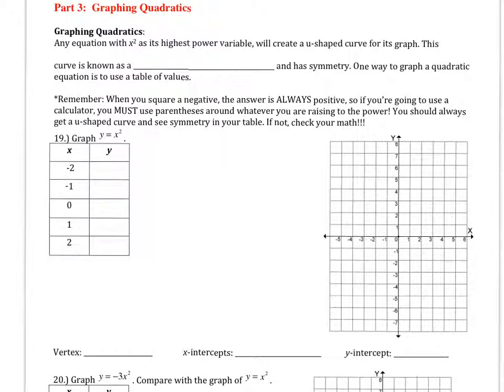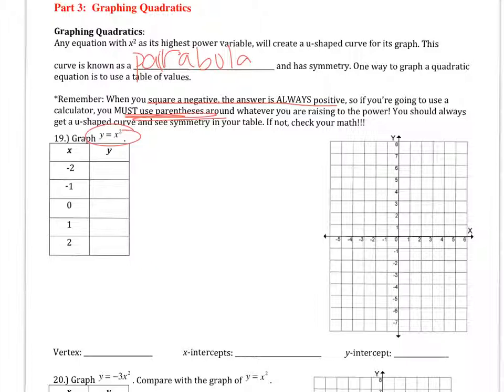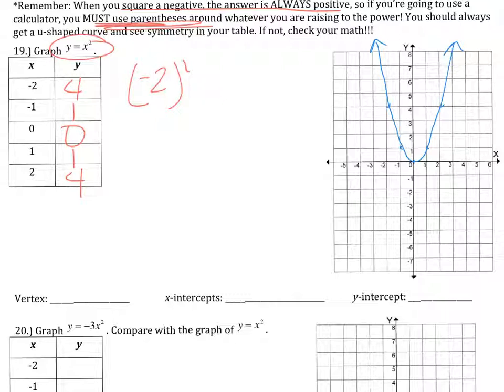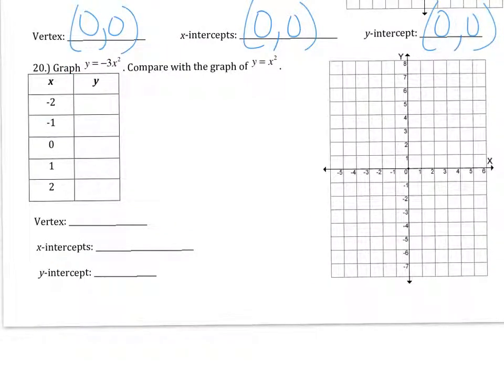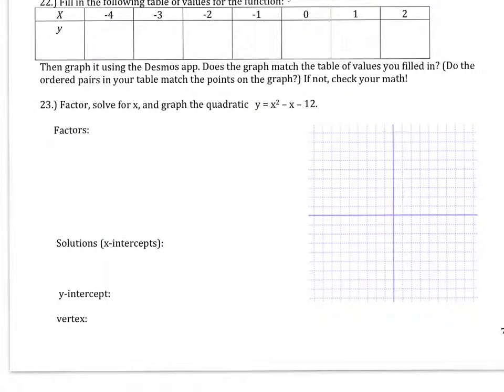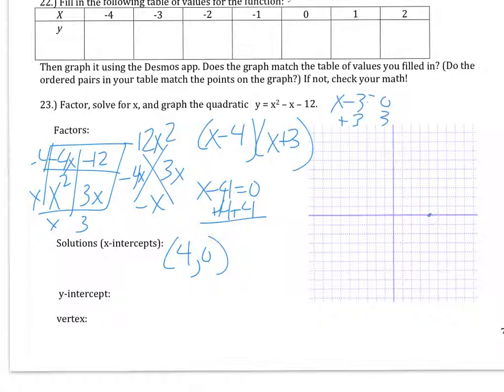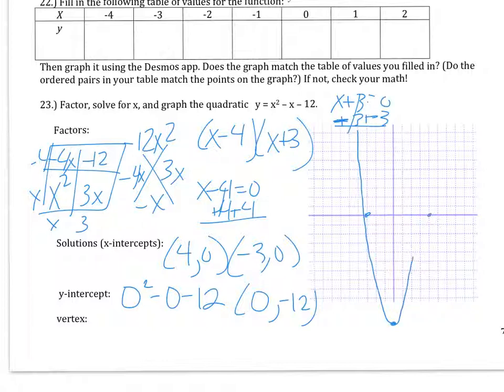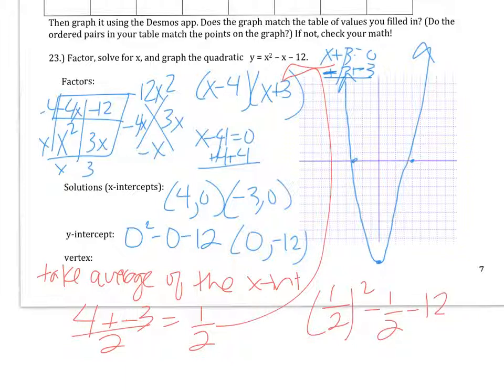Chapter 10 Part 3